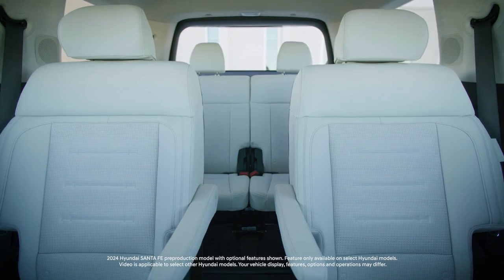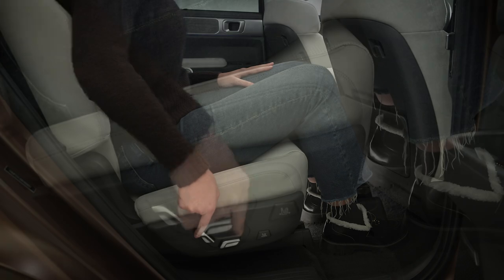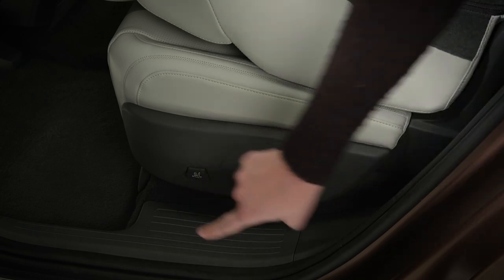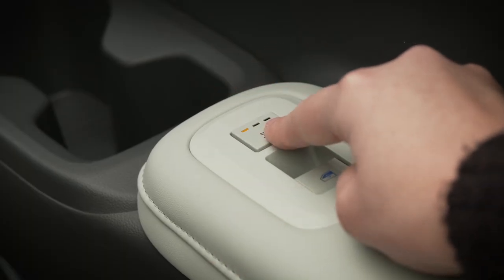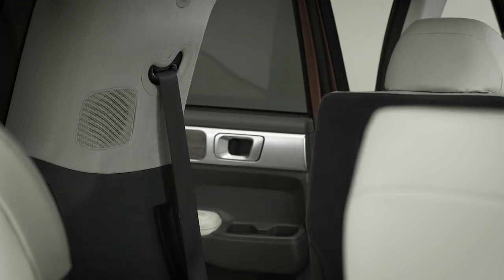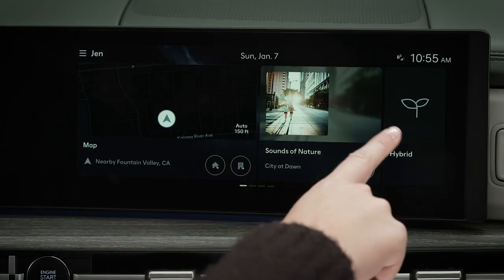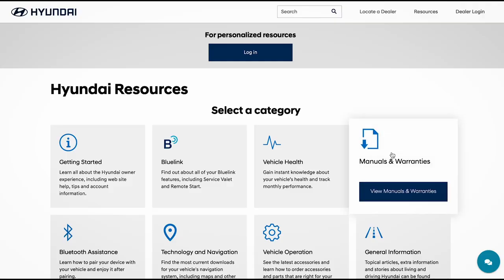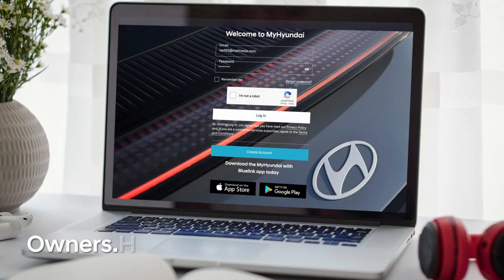Power Second Row Captain's Chairs | SANTA FE | Hyundai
The available power 2nd-row captain’s chairs in your Hyundai provide exceptional comfort and adjustability. Watch this video to learn how to adjust them and control seat warmer functions both from the second row as well as from the touchscreen.

00:00 - Intro
0:18 - Control Locations
0:31 - Folding & Sliding Seats
1:05 - Fold & Dive Button
1:30 - Touchscreen Control of Chairs

Applicable models (if equipped):
2024+ Hyundai SANTA FE
2024+ Hyundai SANTA FE Hybrid